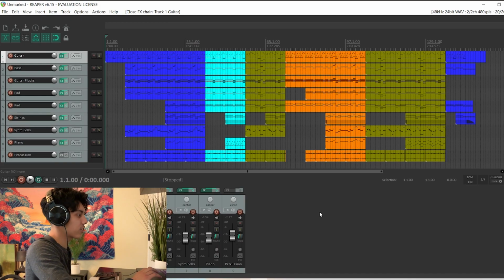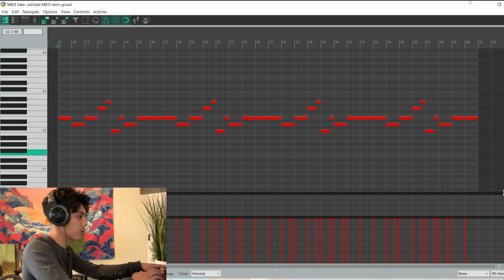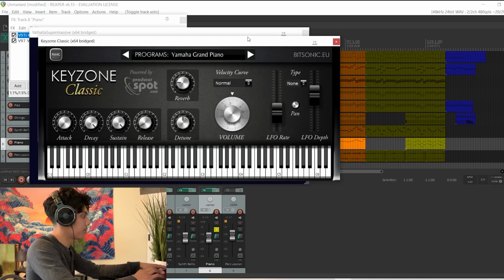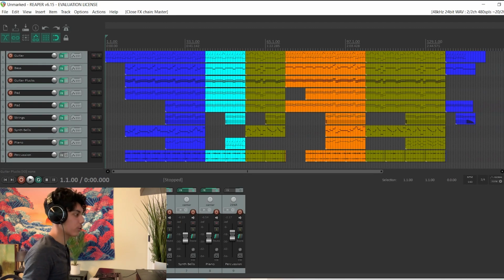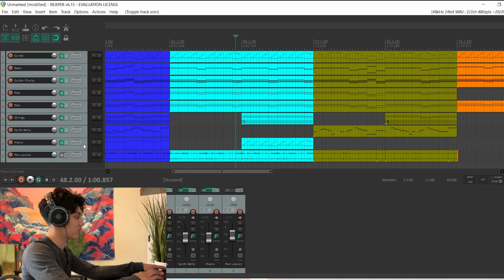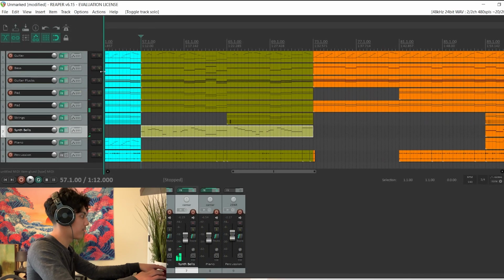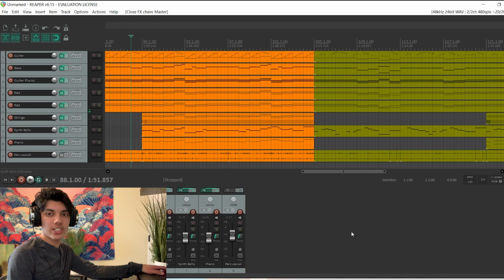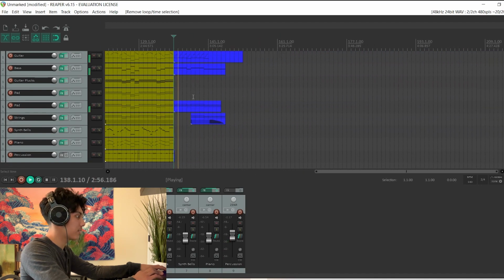How to Write Video Game Music - Forest Theme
0:00 Intro
0:11 Instruments I used
4:45 Intro section
5:59 Second section
6:58 Third Section
9:03 Key change
10:05 Third section repeated
10:35 Outro section (Looping point)
11:27 Full track